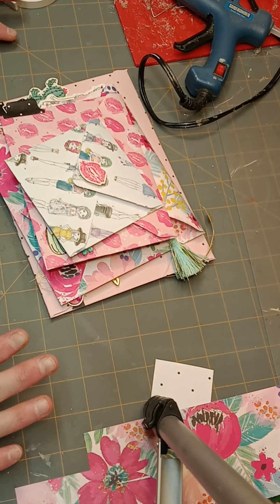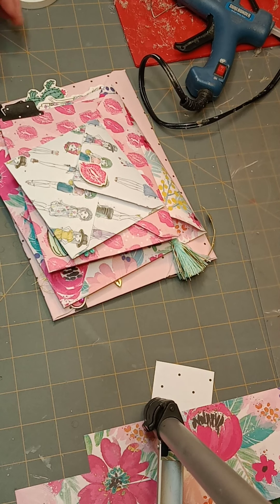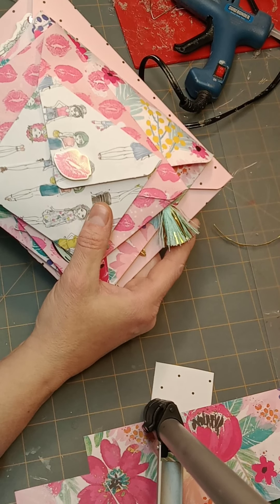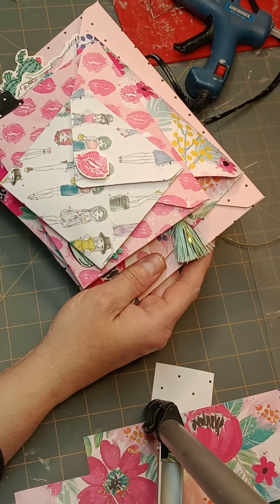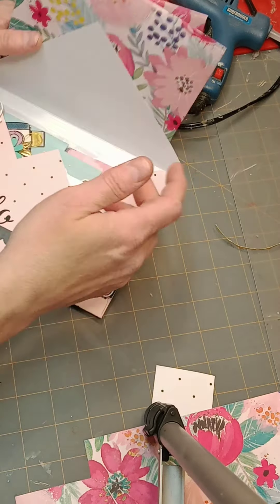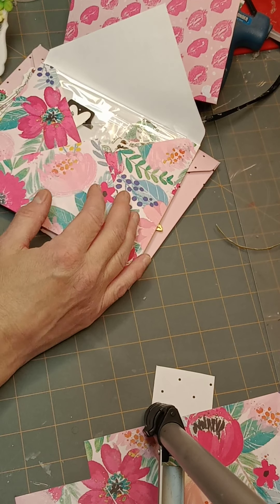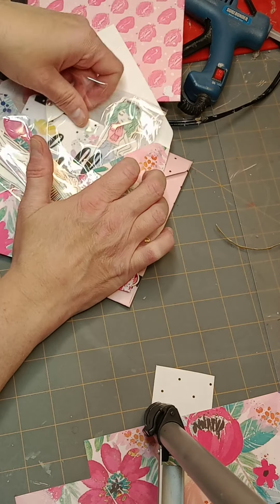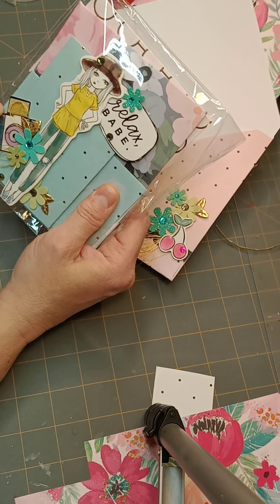Envelope Stack flip with mini envelopes inside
this was a swap on my Facebook group .. Craft swapping Sisterhood.. please check us out if your interested in swapping.
Here is the Original stacked envelope idea